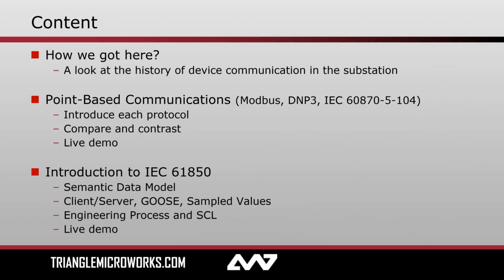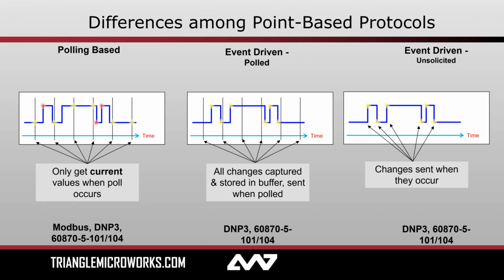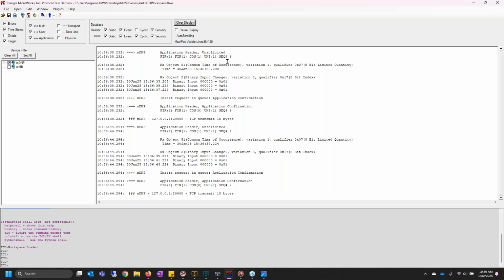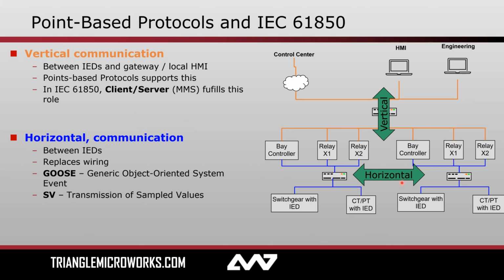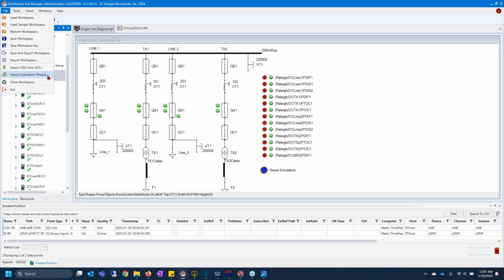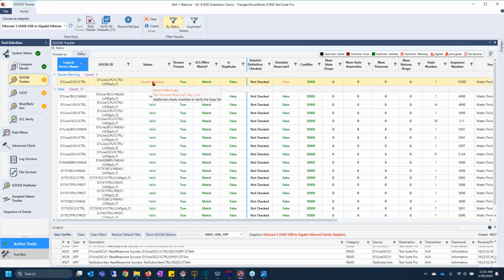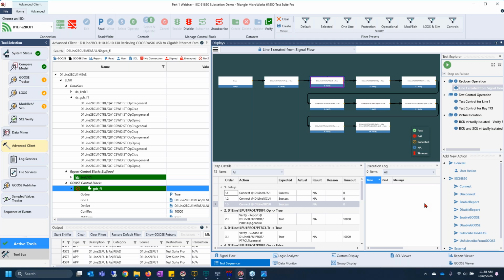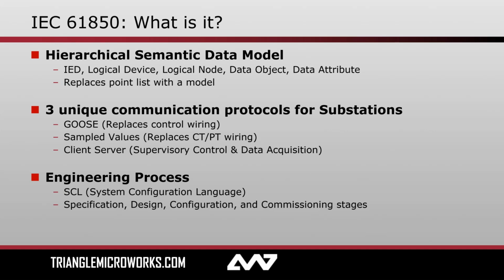IEC 61850 Hands-On Training Series - Part 1 - Video + Lab Exercises on our Simulation and Test Tools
In this FREE introductory training, attendees will gain an overview of IEC 61850, a critical standard in the field of substation automation. We’ll delve into its historical context, tracing the evolution of substation communications from copper-based systems to proprietary protocols and beyond. We’ll review the need for a better, faster, and more cost-effective solution including the introduction of Modbus, DNP3, and IEC 61850. Then we’ll go into a deeper exploration of the high-level components of IEC 61850, including the underlying communication protocols specifically GOOSE, SV, and MMS-based Client/Server communication, as well as the machine-readable System Configuration Language (SCL) file format and the associated engineering process. Finally, we’ll discuss how these elements culminate in the concept of the Digital Substation, exemplified by real-world cases. Attendees will leave with a solid foundation in IEC 61850 and its relevance in modern power systems.

This information will be reinforced with a demonstration during the training using our simulation & monitoring tools. By attending this training, you will get access to the workspaces demonstrated and detailed exercises, allowing you to reproduce these concepts on your computer using free evaluation licenses to our tools.

LAB EXERCISE:
This hands-on lab exercise is designed to reinforce the key concepts introduced in the webinar by guiding you through real-world scenarios using IEC 61850 tools. You’ll use the same tools demonstrated in the video—Test Suite Pro and Distributed Test Manager (DTM)—to explore client/server communication, GOOSE messaging, the IEC 61850 data model, and engineering workflows based on SCL files.

As part of this training series, you’ll receive an extended trial license for both tools, allowing you to work through each exercise without limitation. The lab exercises are structured to help you gain practical experience with IEC 61850 in a simulated substation environment, centered around a realistic use case: line protection trip and automatic reclosing.

You’ll walk away with:
     ~ A stronger understanding of how IEC 61850 models and communication work in practice
     ~ Practical experience with industry-standard testing tools
     ~ Insight into how SCL files influence system configuration and validation
     ~ A clear picture of how protection and control functions are implemented using IEC 61850

At the end of each exercise, you’ll capture results such as screenshots and analysis steps. If you choose to submit your results to Triangle MicroWorks , you’ll be eligible to receive a certificate of completion recognizing your achievement.

👉 Download the PDF file "IEC 61850 Webinar - Lab Part 1.pdf" containing the LAB Exercises, follow the instructions step-by-step to install the tools and complete the exercises.  Refer to the Quick Reference Sheet in the annex whenever you need a refresher.

This is Part 1 of a free multipart training series. If you’d like to sign up to receive notifications on future training modules, join our email list by filling out the SIGN UP form on our homepage:

Future training modules include the following topics:
      ~ Data Modeling & SCL Introduction
     ~ Bottom-Up vs Top-Down IEC 61850 Engineering Process
     ~ Communications in 61850 MMS Client/Server, GOOSE and Sampled Values
     ~ Testing, Commissioning, and Virtual Isolation
     ~ IEC 61850 Engineering Process including Application Modeling (BAPs)
     ~ Security in IEC 61850
     ~ Time Sync and Product Guidelines for Digital Substations